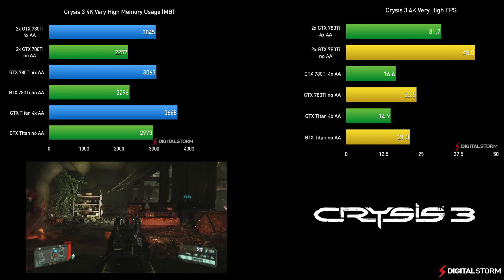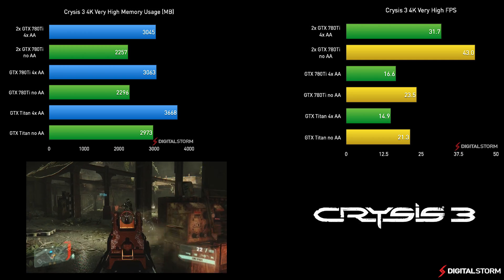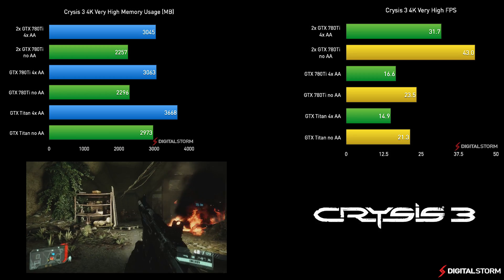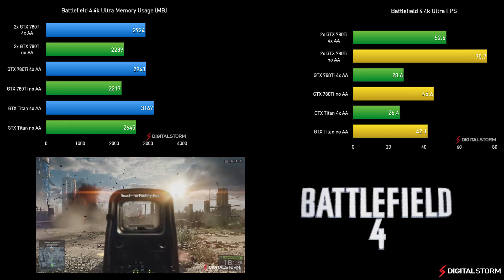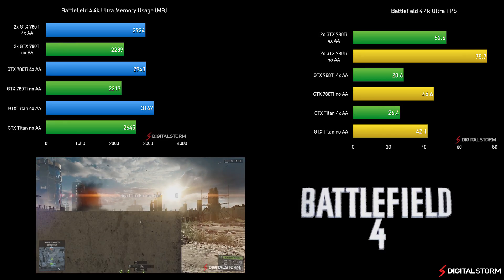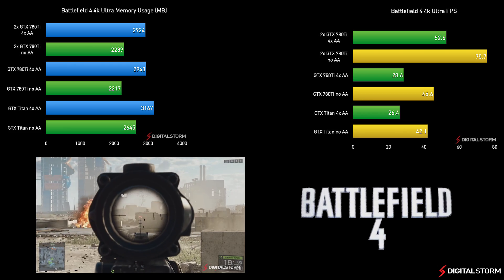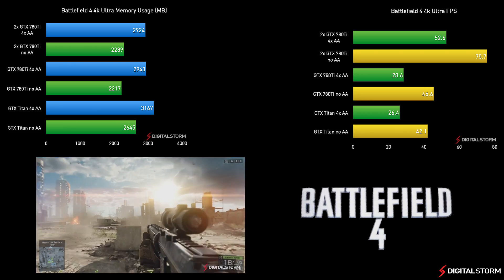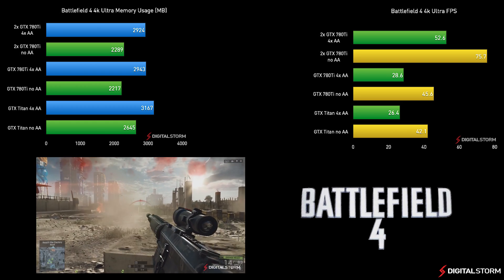Video Memory Usage at 4k (UHD) Resolutions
With 4K on the rise, many people are wondering which video card they need in order to power such high resolution. May argue that you need at least 6 GB of VRAM while others say that 3 GB is more than enough. We decided to test a NVIDIA GTX 780Ti and a GTX Titan to see whether or not games actually used more than 3GB of video memory.

Song: Here Again